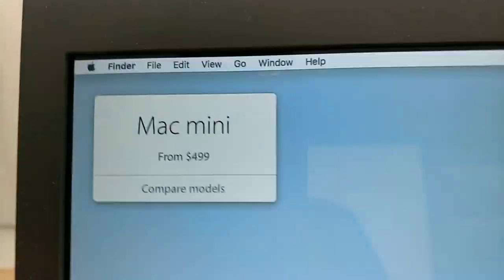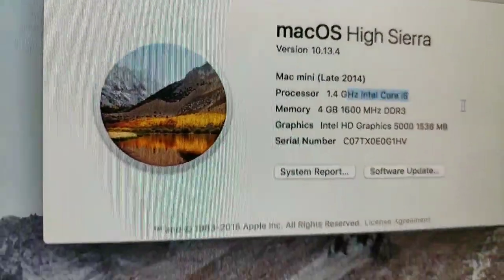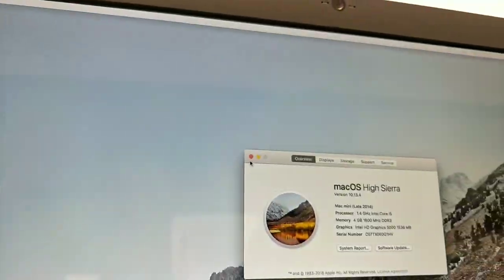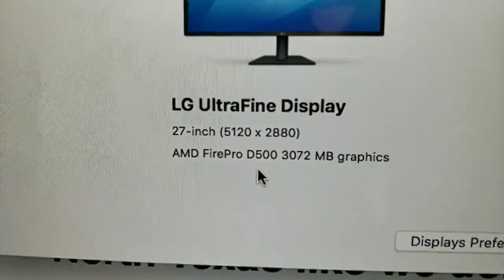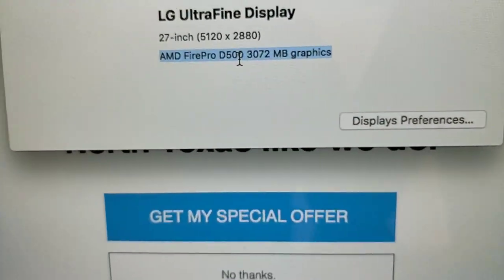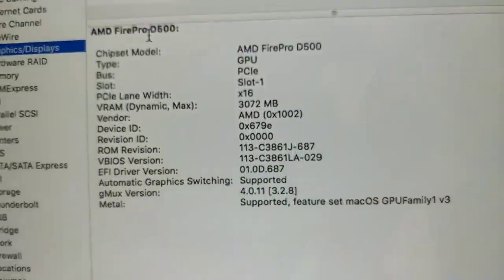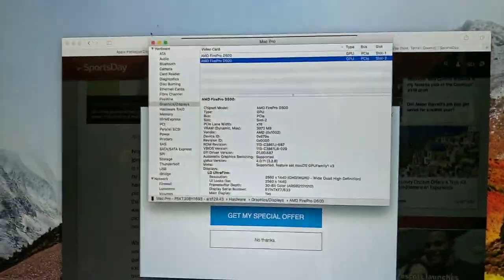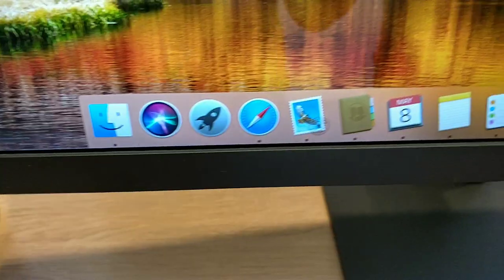I GOT THE NEW APPLE!